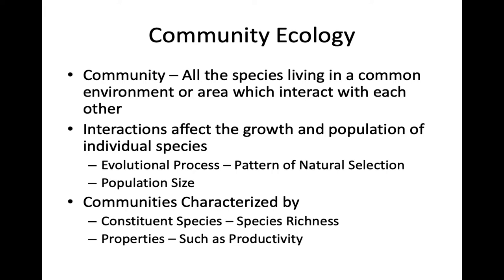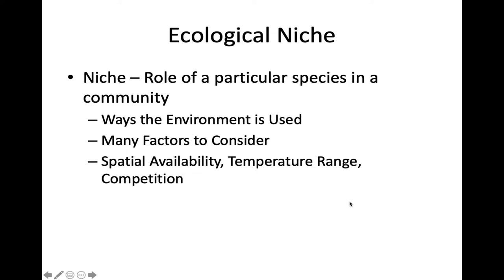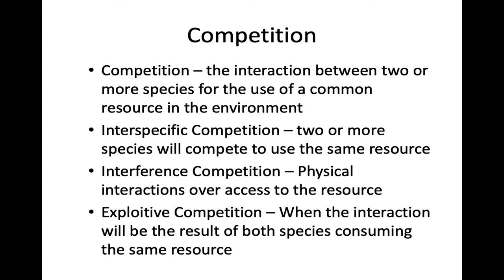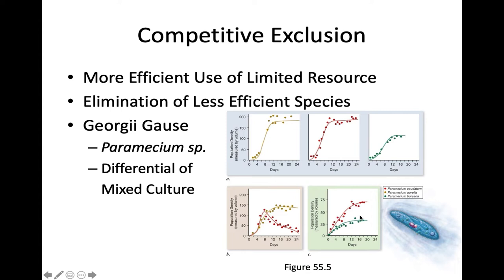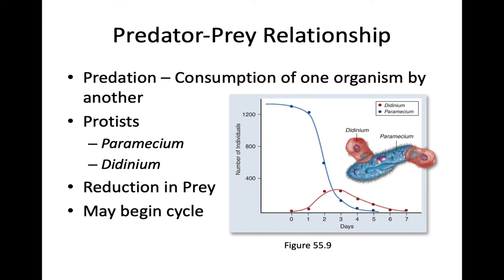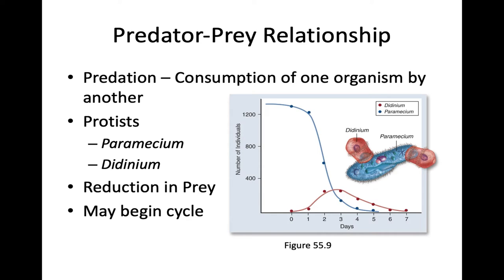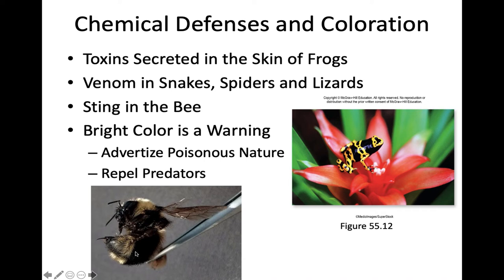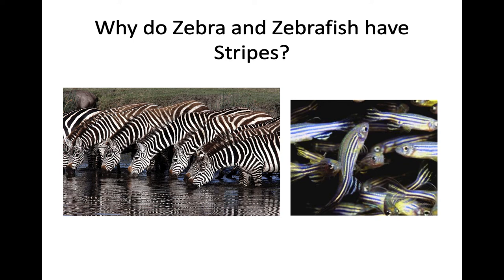BL 152: Video 10: Community Ecology